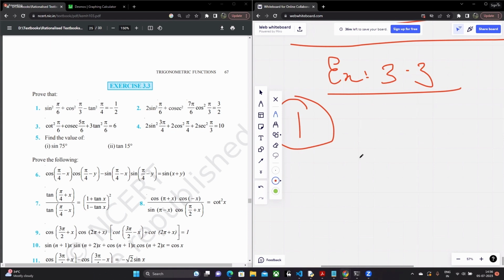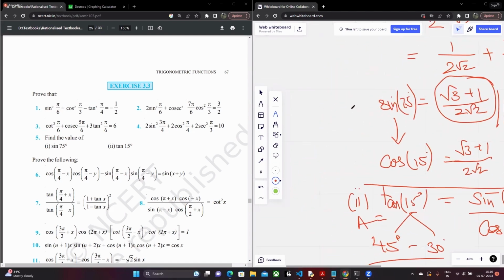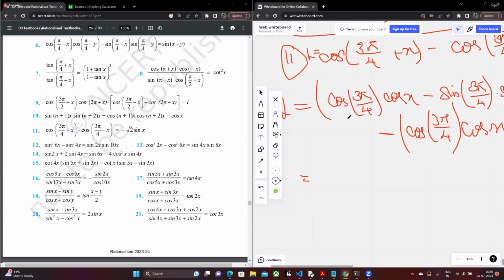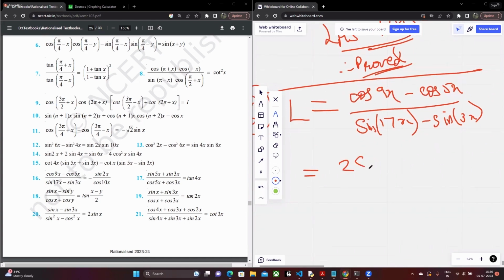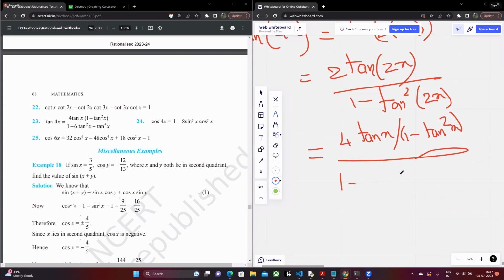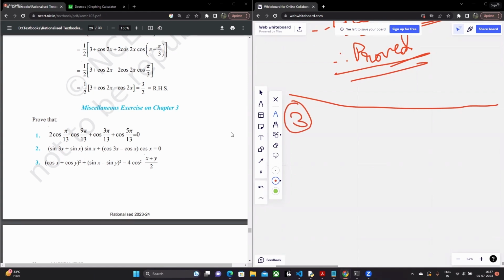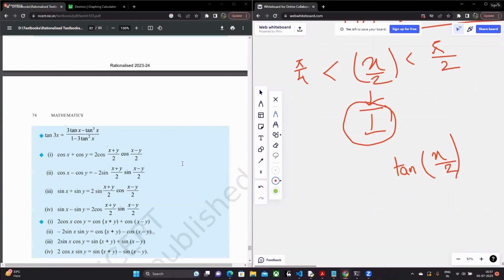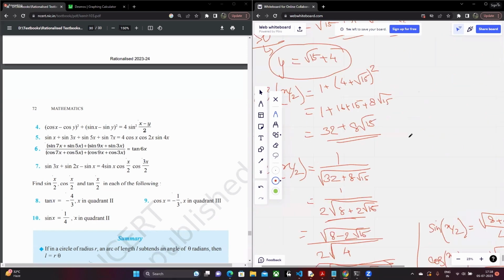Trigonometric Functions Rem Part-1 | NCERT Solution on Math | Anirudh M